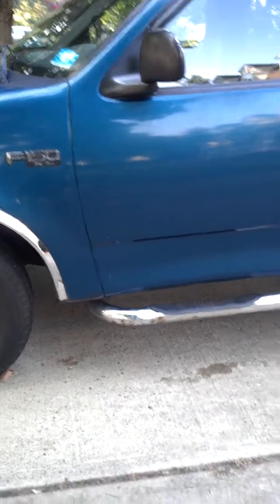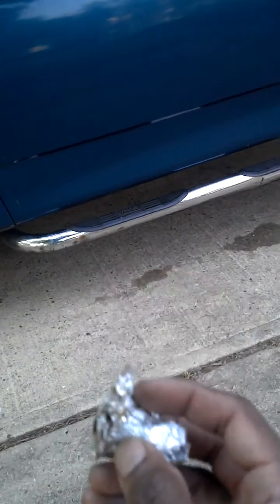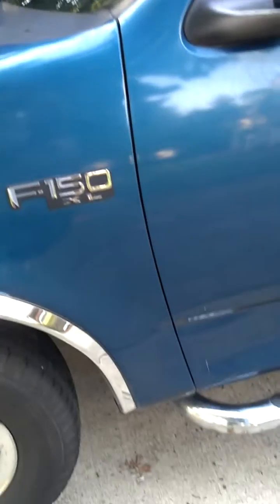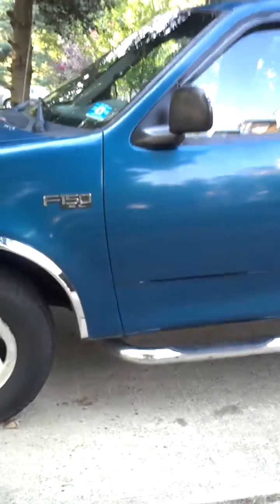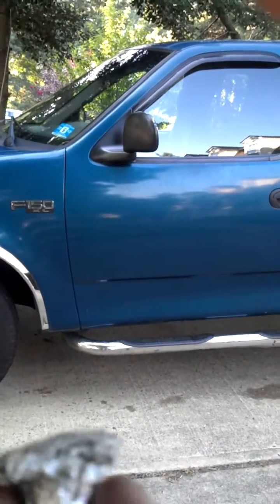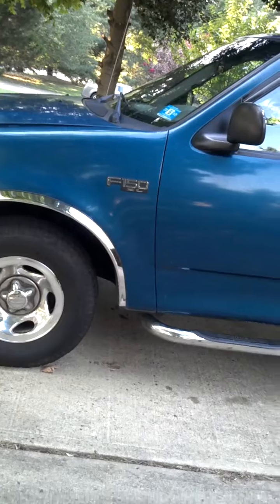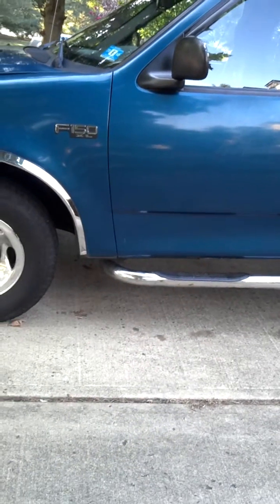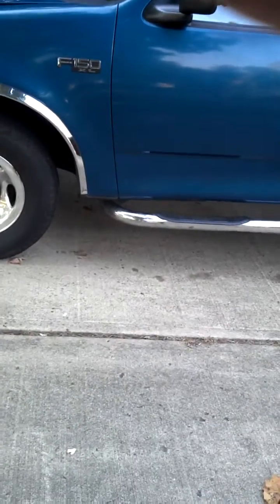How to remove rust with aluminum foil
Remove rust with aluminum foil and save money on expensive chemicals